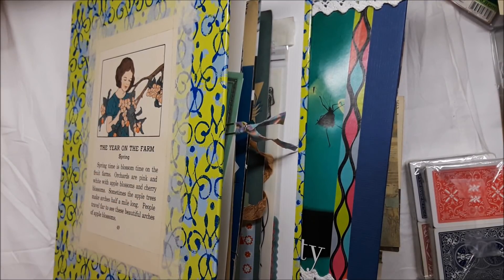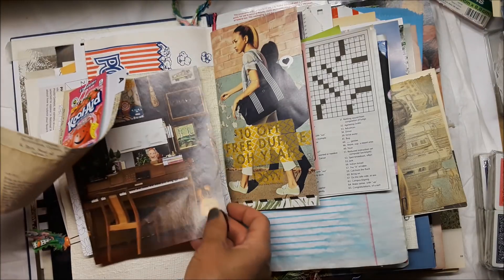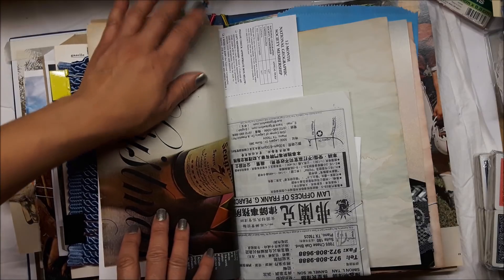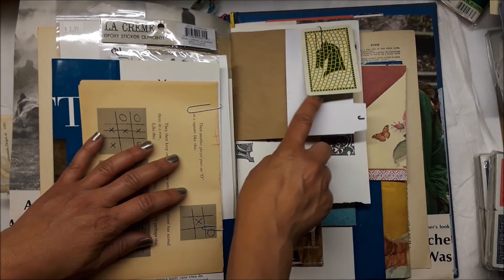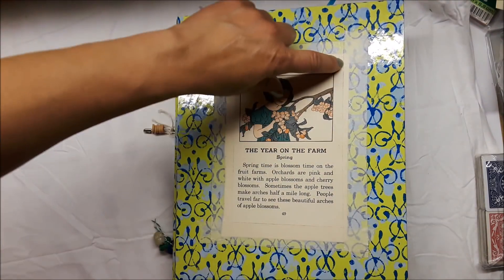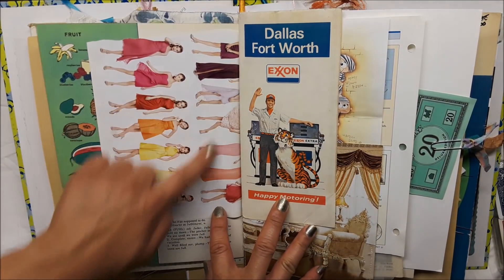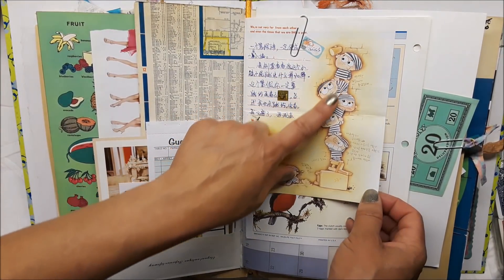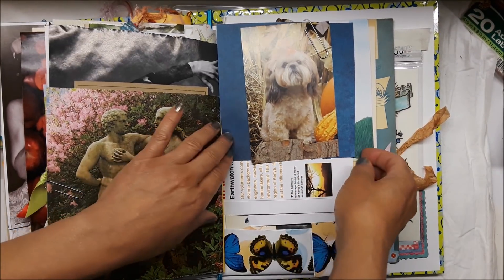To Be Listed For Sale 6-20 @ 1 p.m. Flow Supply Books | GTDesigns 2018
Hey guys! These flow books will list in my Etsy shop on Wednesday, June 20 at 1 p.m. Texas Time.  I'll also have 2 tattered gypsy/boho kits and 5 gardening kits with vintage RD books.

❤Renee